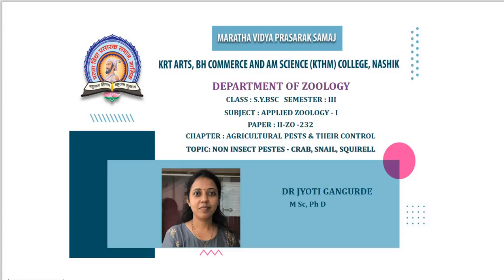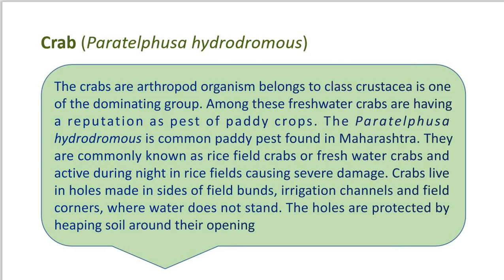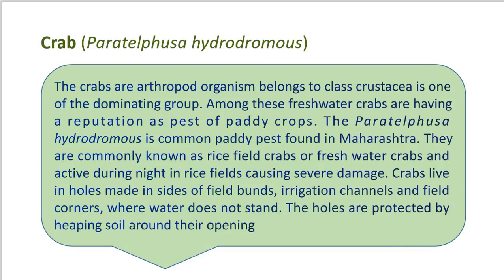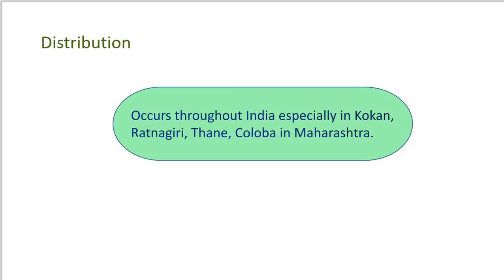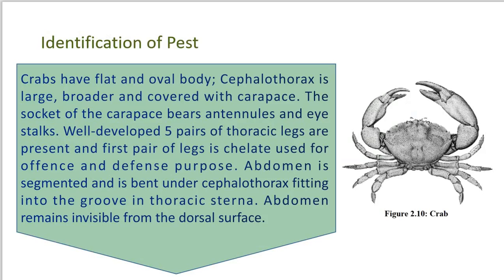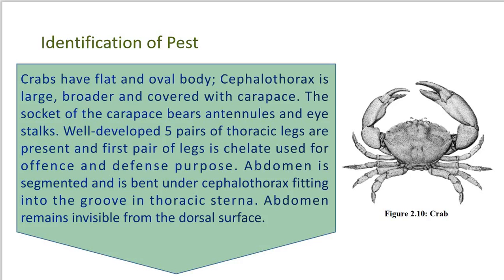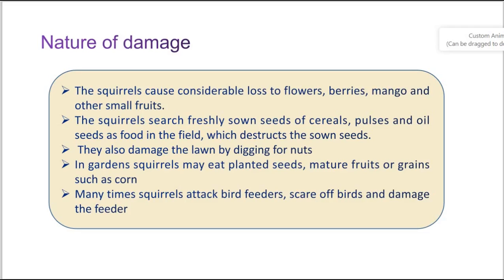S.Y.B.Sc. | Applied Zoology - I | ZO-232 | Agricultural Pest & their control | Non Insect Pests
Dr. Jyoti Gangurde | S.Y.B.Sc. | Applied Zoology - I | ZO-232 |
Chapter 2 :  Agricultural Pest & their control
Non insect pests - crab, snail & slug, squirrels - habit & habitat, distribution, identification mark, nature of damage, control measures